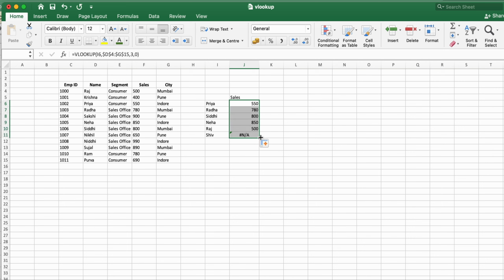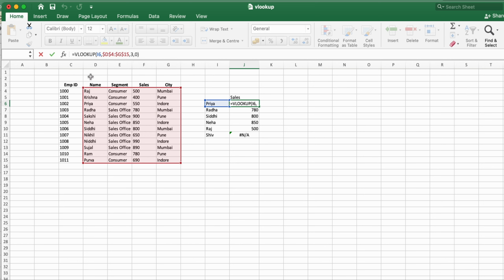How to Fix VLOOKUP N/A Error Using IFERROR Function in Excel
Is your VLOOKUP showing N/A when the value is not found?
In this video, you’ll learn how to use VLOOKUP with IFERROR in Excel to handle missing values cleanly and professionally.

In this tutorial, you’ll learn:
Why VLOOKUP returns N/A error
How IFERROR works in Excel
How to combine VLOOKUP + IFERROR
Display custom text when value is not found
Best practices for clean Excel reports

Perfect for Excel beginners, accountants, analysts, MIS executives, and office users.